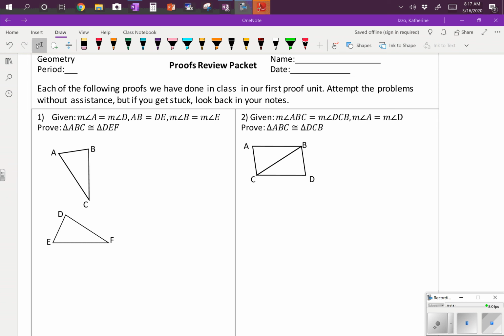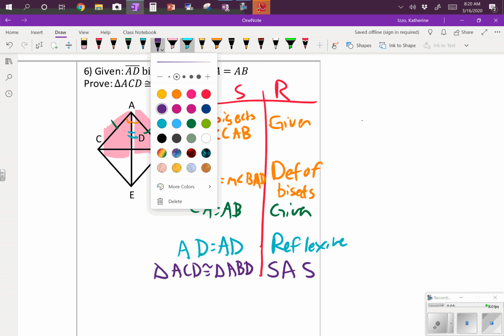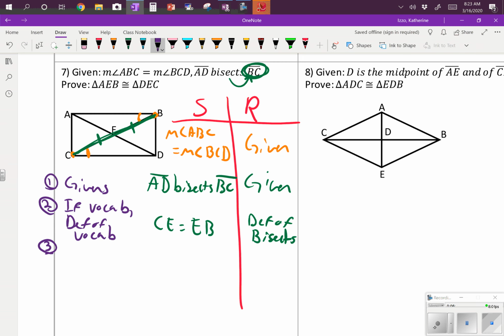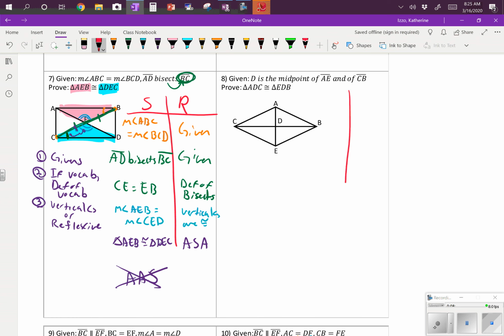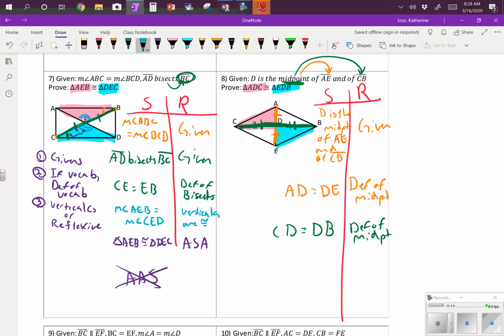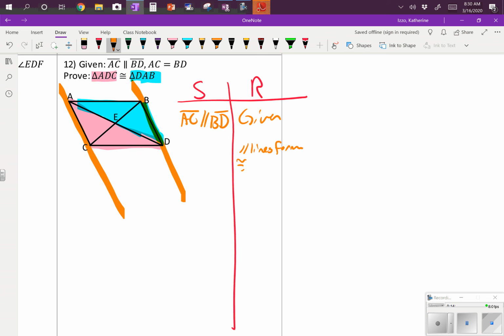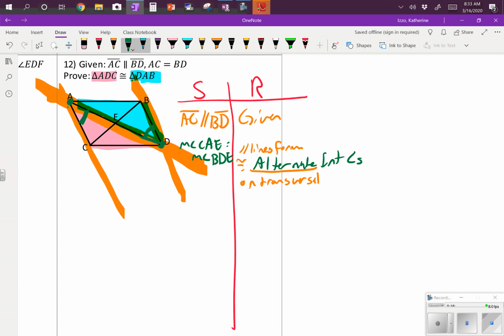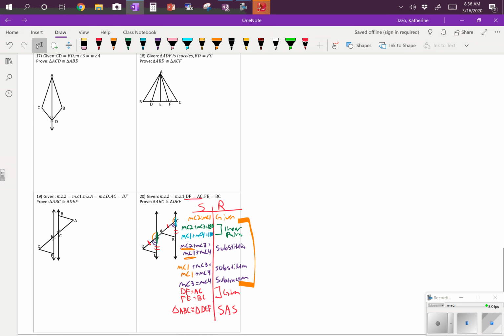Day 1 Review Basic proofs 1-12